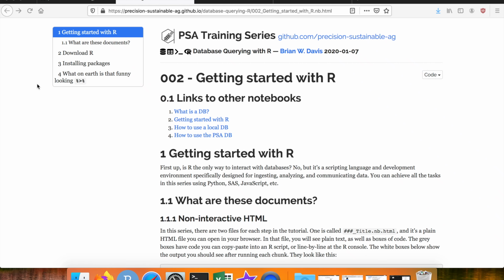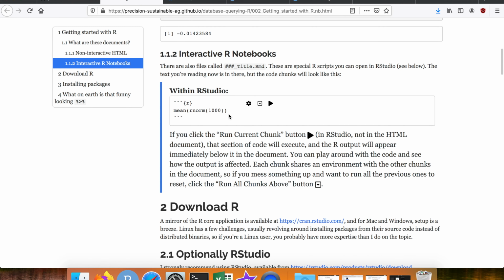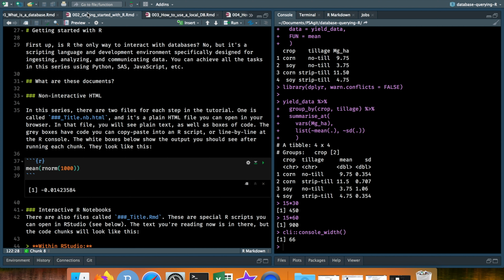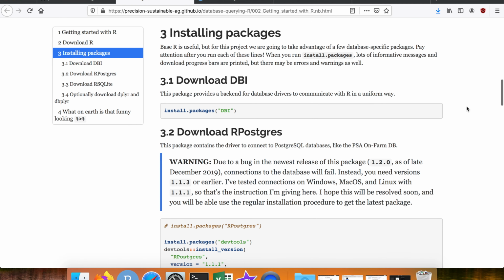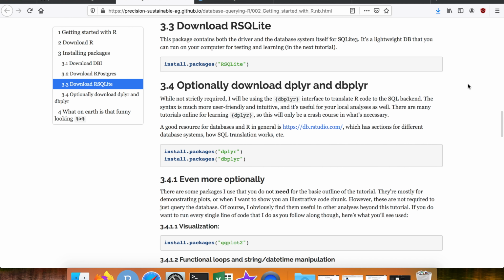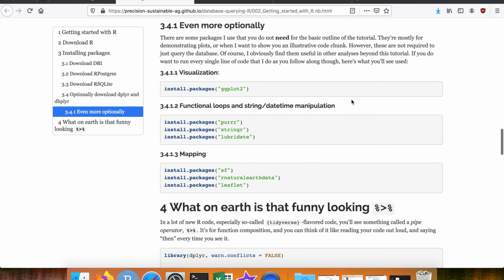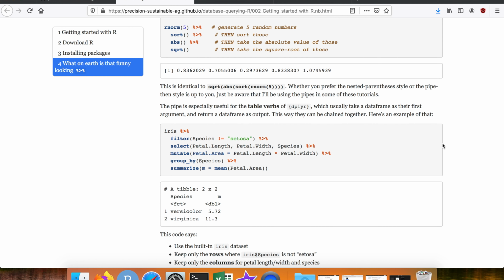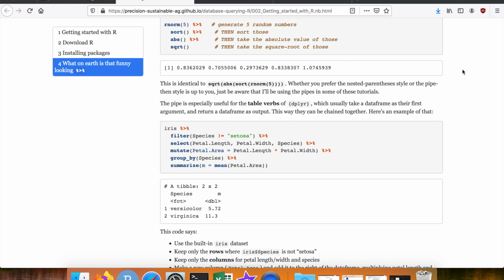Database Querying with R - 002 Getting started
This is the second in a 4-part series of videos, with details on how to get set up using R for this project.

This is part of the 2020 PSA Spring Training video tutorials.